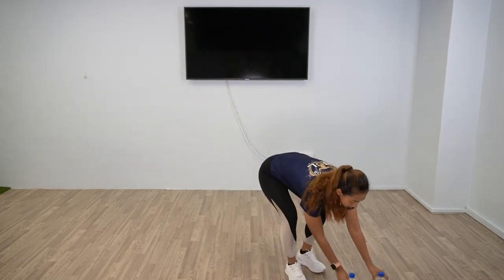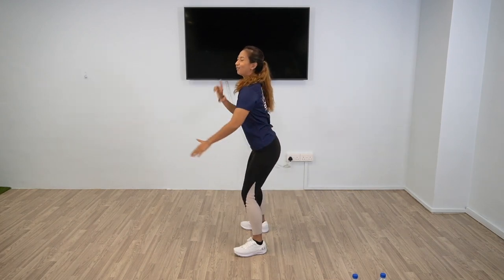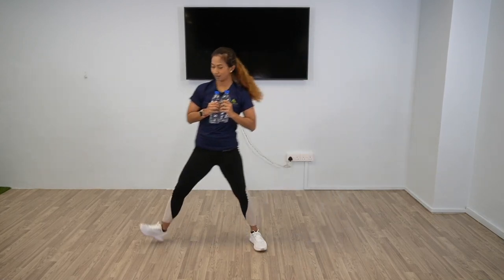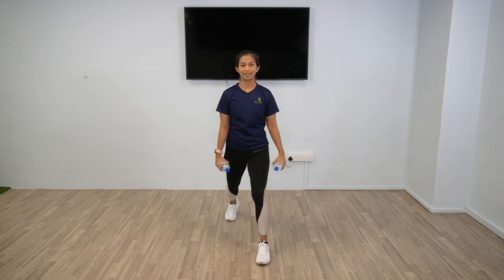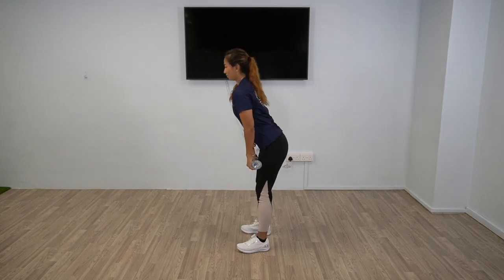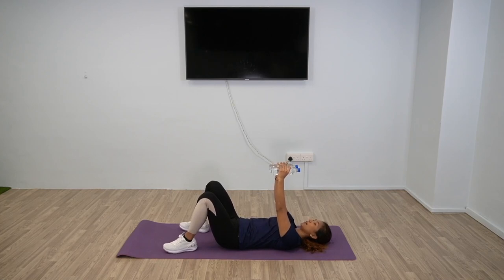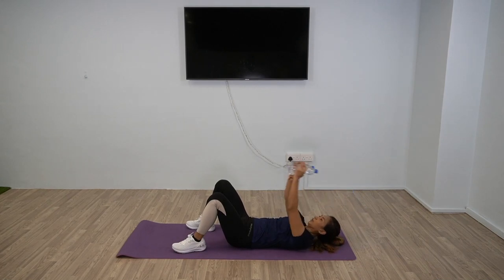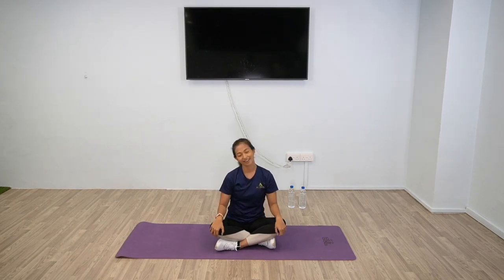OTH Body Toning With Coach Zhywee